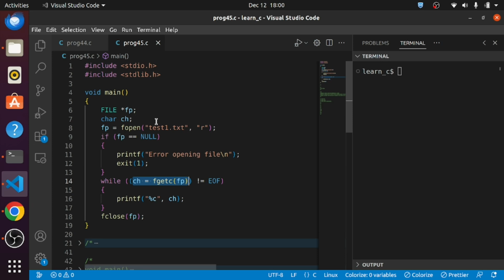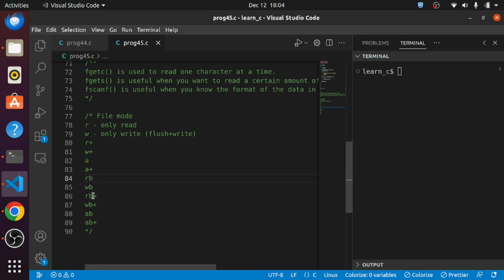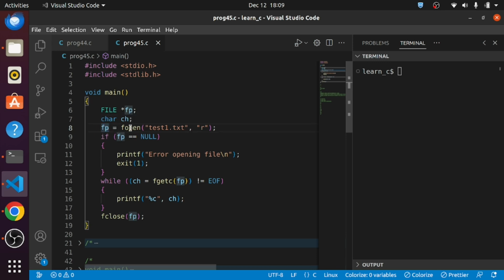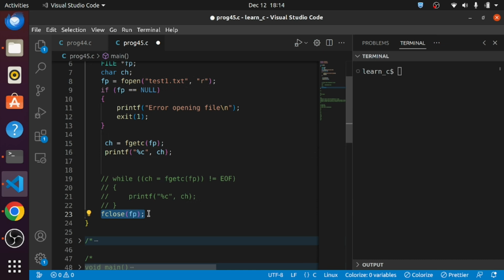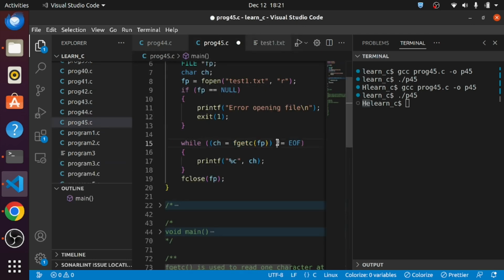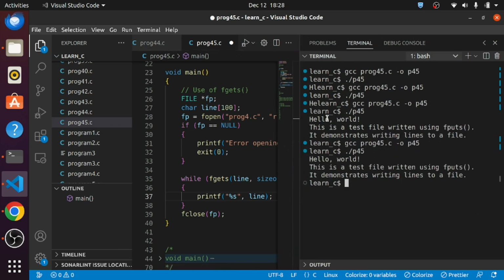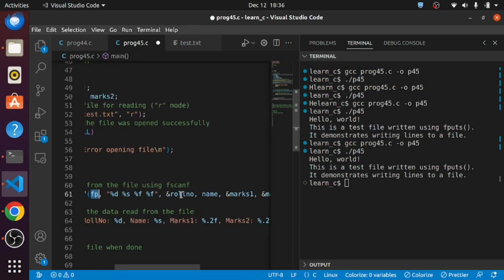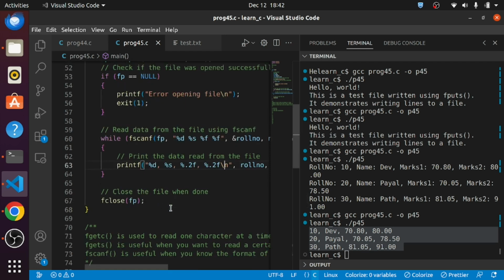File Handling with Read Mode in C language 🖥️ | Step-by-Step Guide | Paresh Programming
In this video, we’ll explore key concepts that every C programmer should know, including:

In C, file handling can be done in different modes depending on the operation you want to perform on the file. When you want to open a file in read-only mode, you can use the "r" mode in the fopen() function.

FILE *fopen(const char *filename, const char *mode);

filename: The name of the file you want to open.
mode: The mode in which you want to open the file.

To open a file in read-only mode, use the mode "r" with fopen(). In this mode, the file pointer is positioned at the beginning of the file, and you can only read the contents of the file. If the file doesn't exist, fopen() returns NULL.